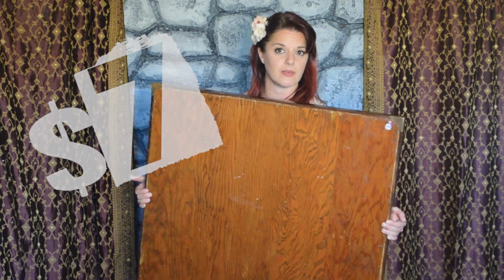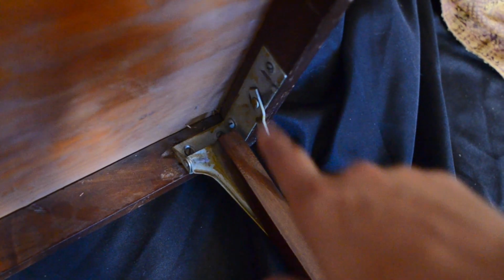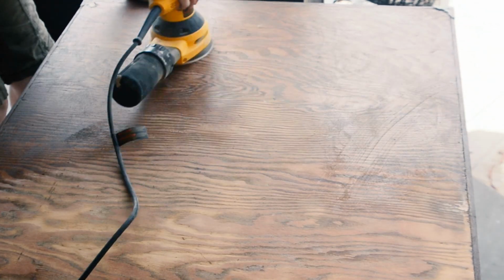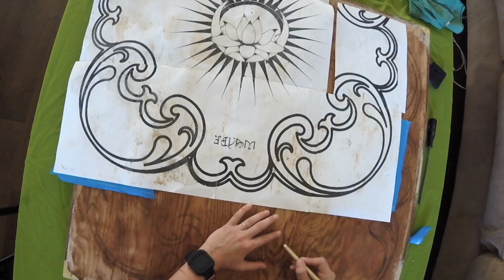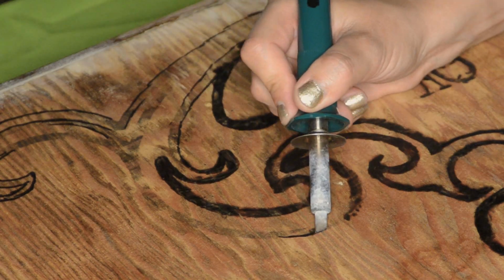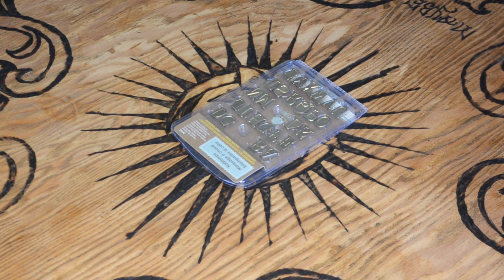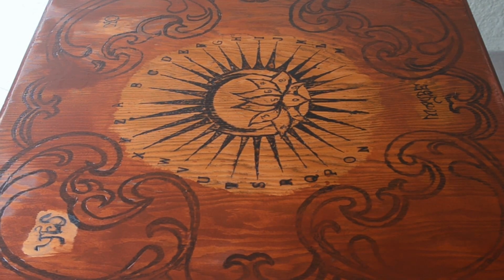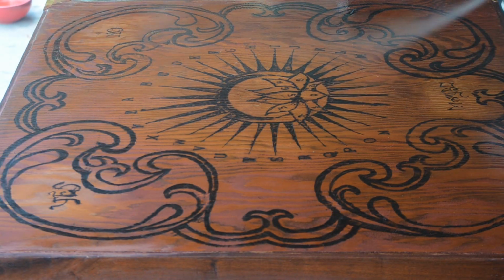How to Transfer a Design and Wood Burn it on a Table S01 E01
I took a $7 wooden folding table from a thrift store into a fortune teller's table for LARP.

Socials!

HELPFUL TOOLS:
Free Photo Editor:

Found the same version of my wood burner on amazon for $12!

STAMP KIT ALSO $12

Episode credits

Without these artists, this video wouldn't be so shiny:

MUSIC

Music Created By : Katy Adelson Song Title: Cliffs of Moher & Star of Munster License

Epic Pirate Music - Pirate Crew

ANIMATIONS